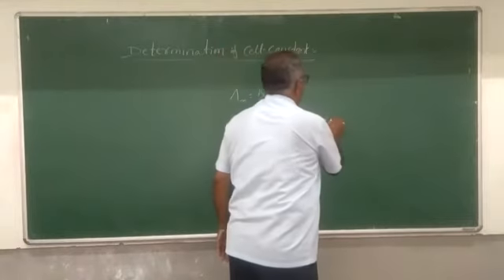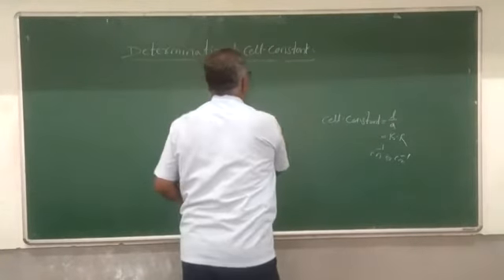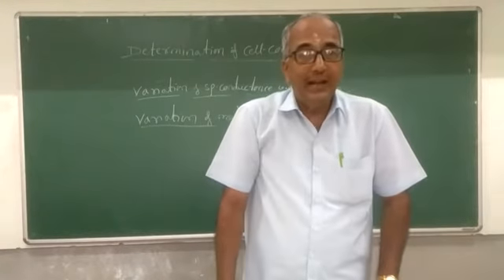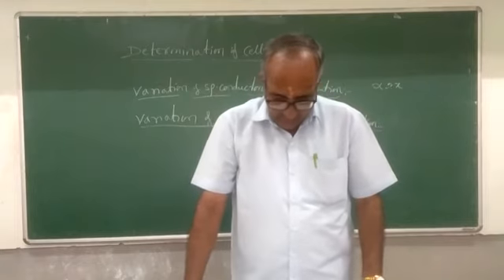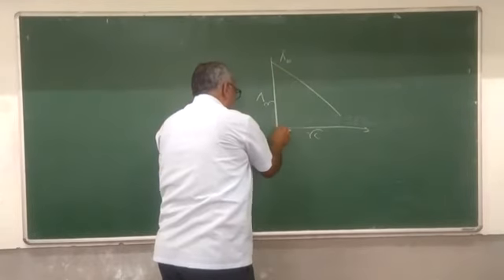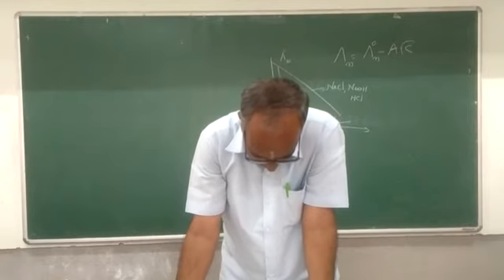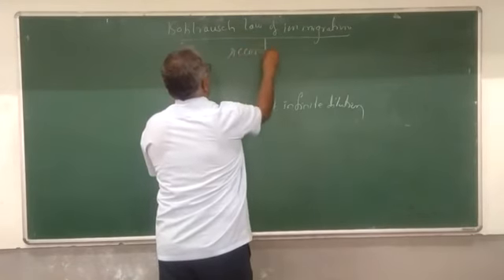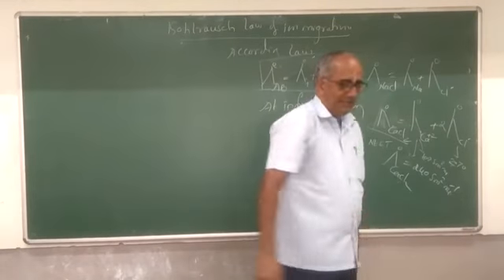Chemistry lecture Electrochemistry by L.B.Tuppad